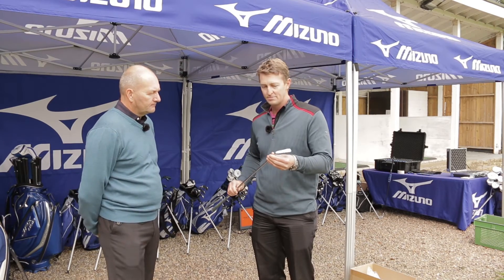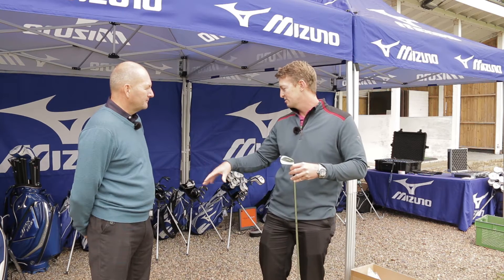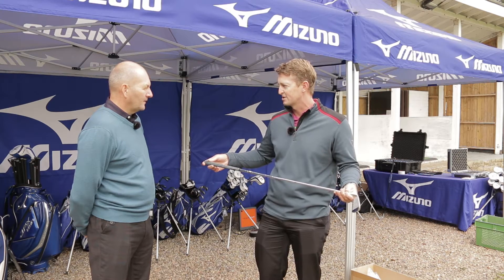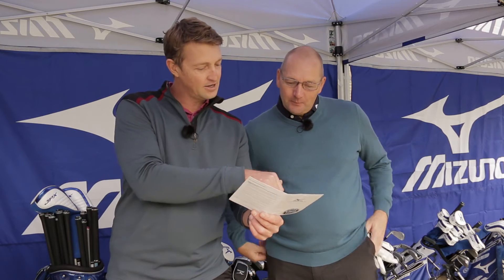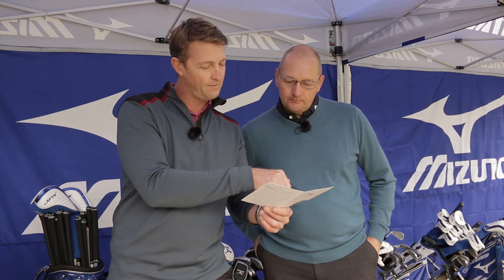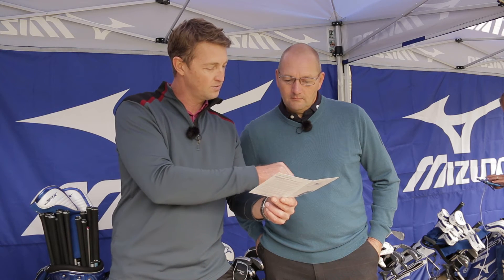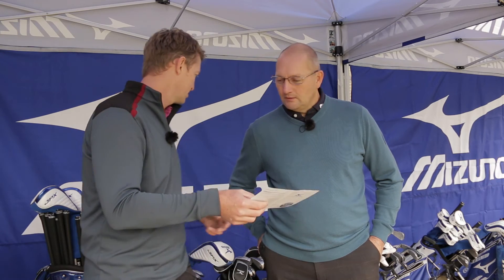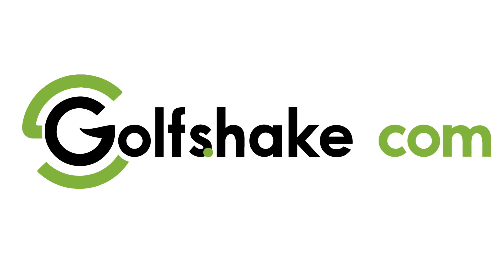Mizuno Custom Fitting - Moor Allerton Golf Club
Golfshake, along with Mizuno competition winner, Dave Scott head to Moor Allerton Golf Club to experience a Mizuno Custum Fitting with the help of The Mizuno Tour Van Staff.